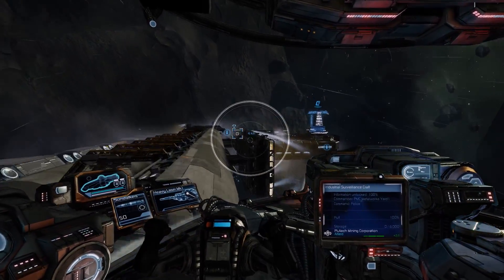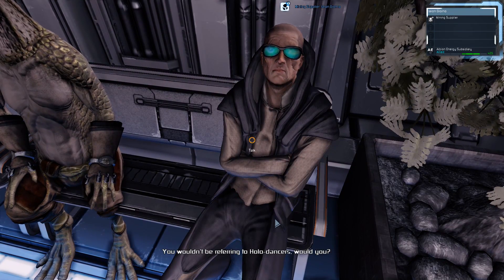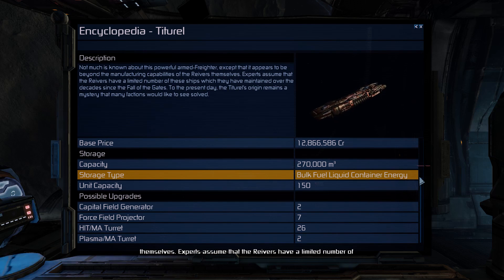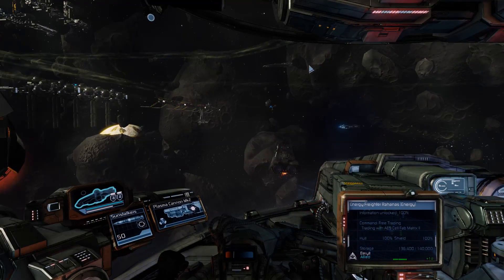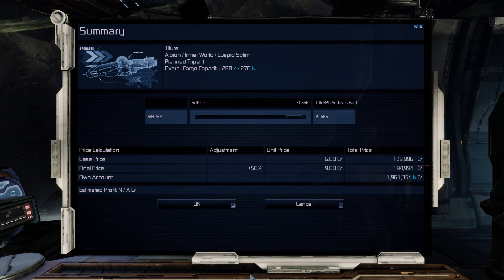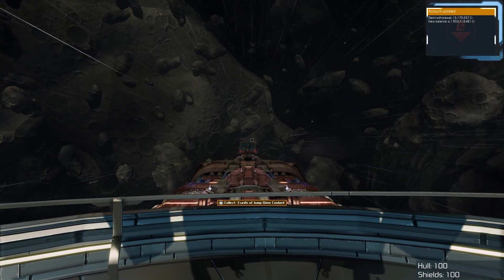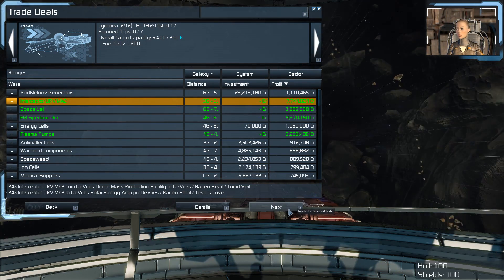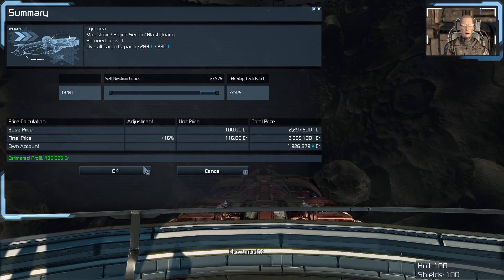X Rebirth 4.1 Basic Trading How-To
In this video we take a quick look at the basics of trading - buying low and selling high with the aid of the trade computers.
Shift + T = Trade Computer
Shift + Y = Trade Deals Computer